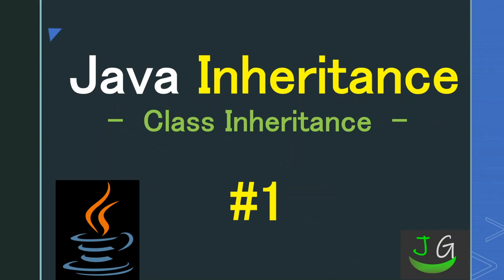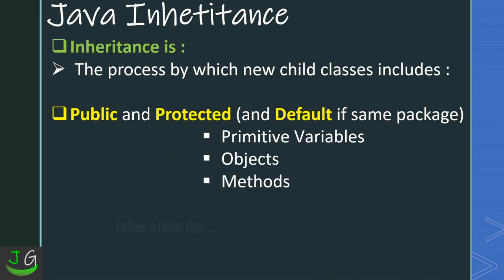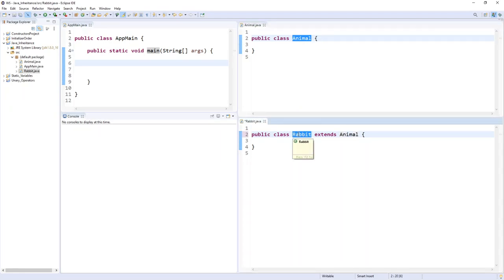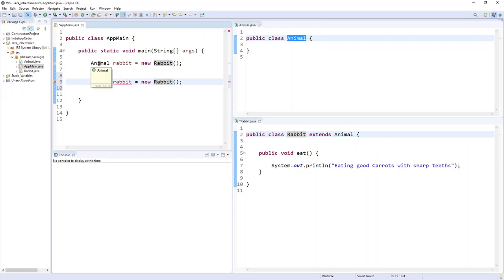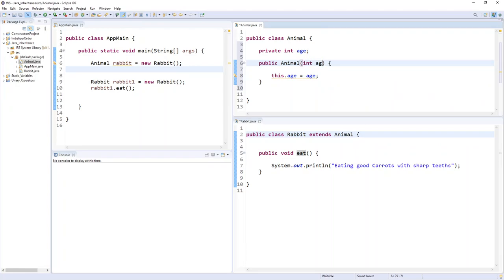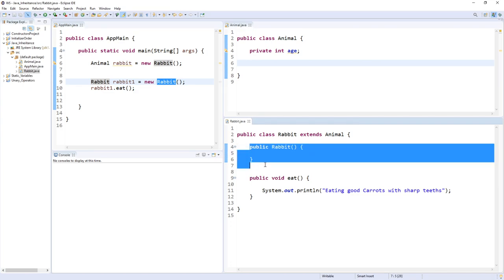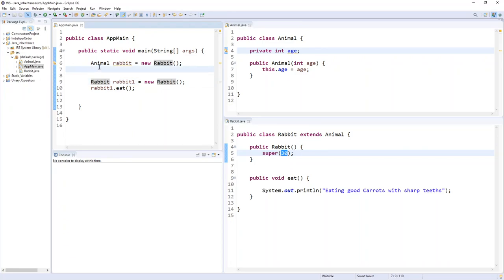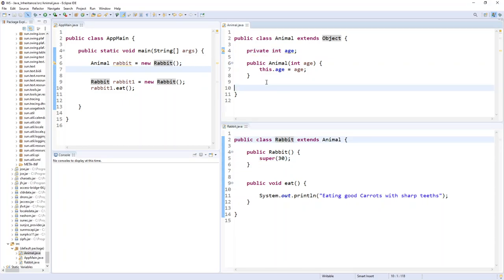Introduction to Java Inheritance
In this Tutorial we will introduce Java inheritance.

- Practice simple inheritance.
- Understanding the constraints about super().
- Discovering java.lang.Object the parent of all Java classes.